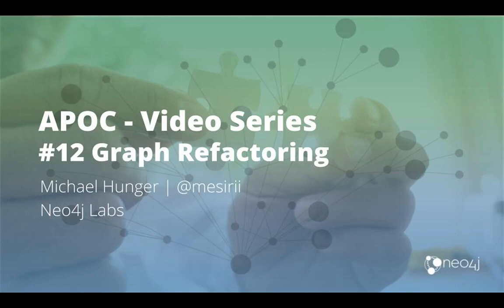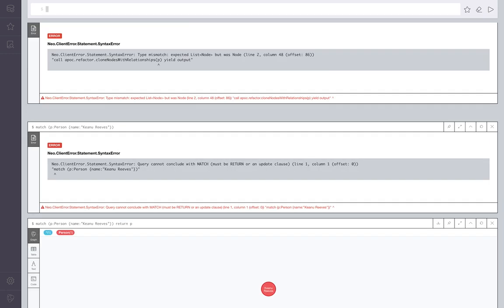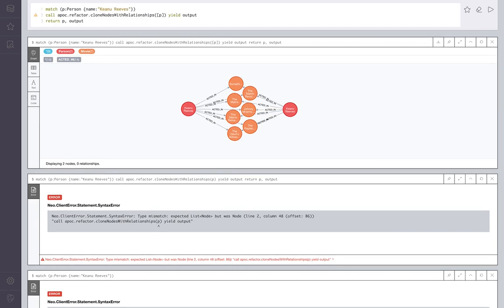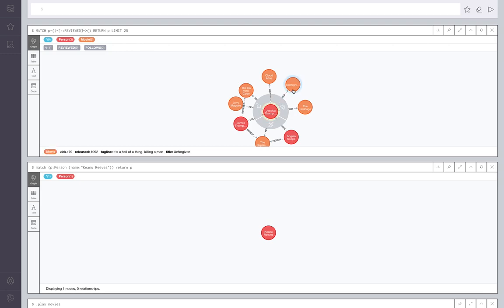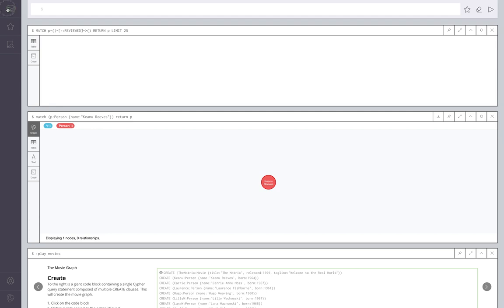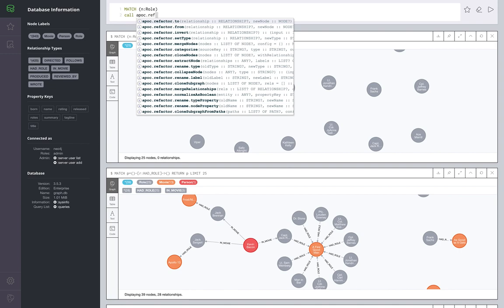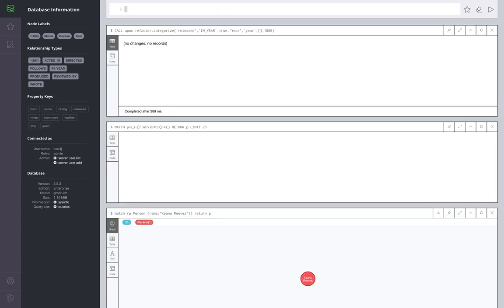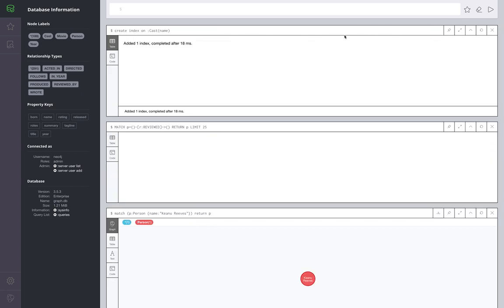Evolve your Graph Model with Refactoring using APOC (#12)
Oftentimes your graph evolves over time, you want to change structure, extract nodes, rename relationships or extract nodes from properties. Sometimes you even want to clone whole substructures.

In this demo I show how to use the graph refactoring procedures in APOC to achieve that.

If you have questions, please ask them in